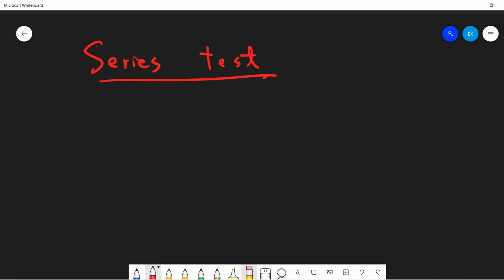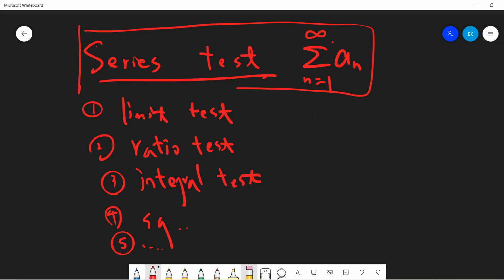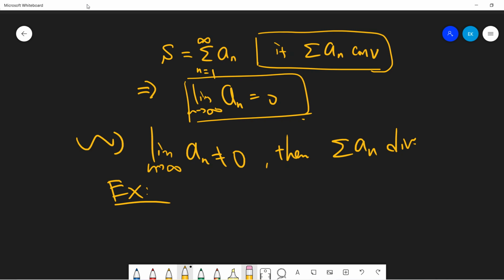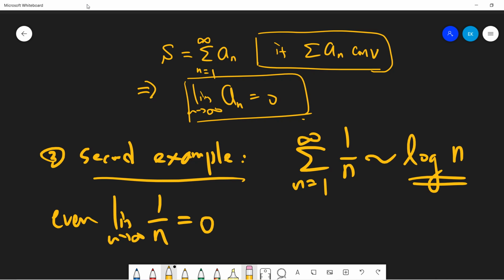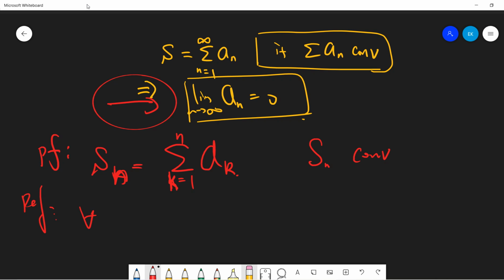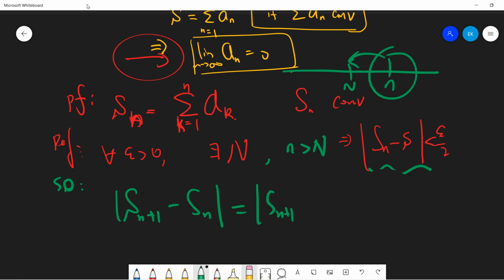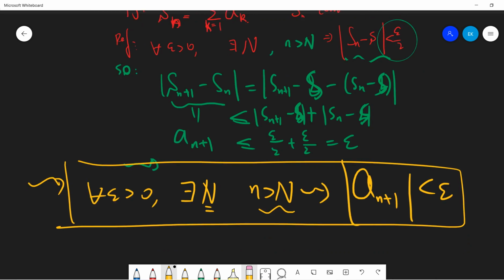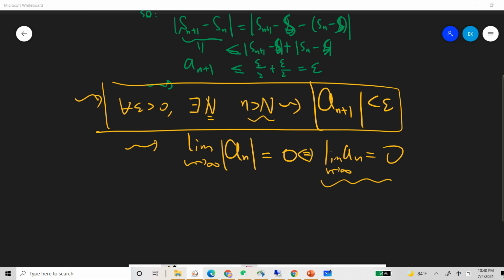Prove The limit test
Real analysis